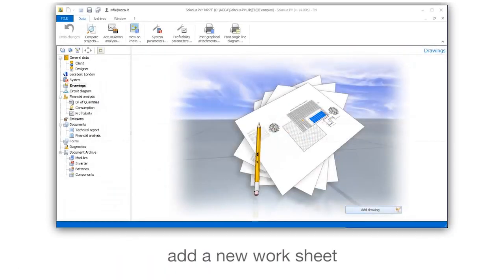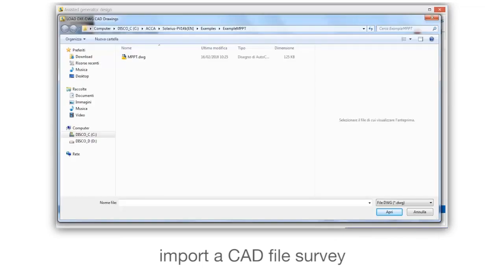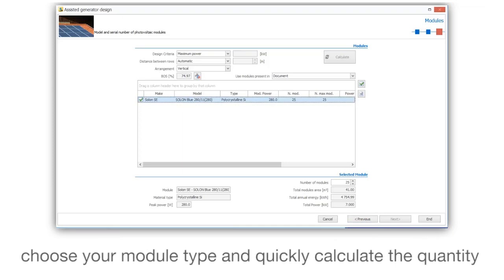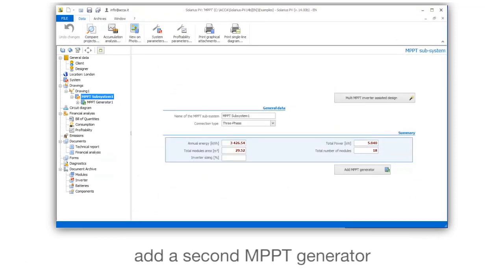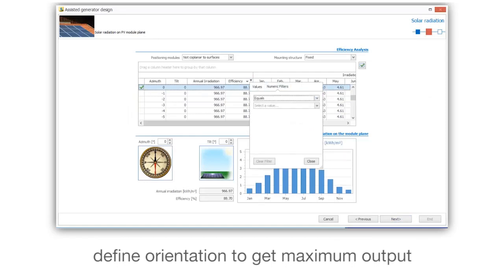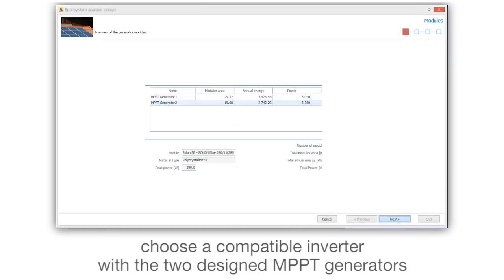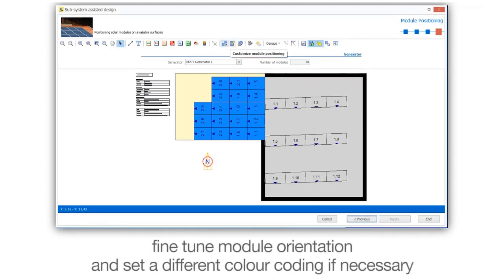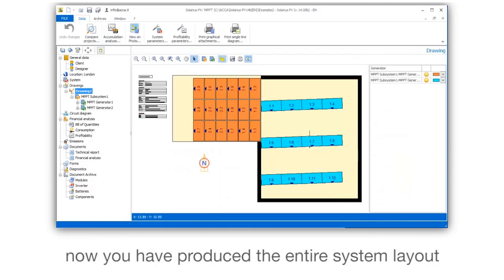Solarius PV Tutorial - Designing a Multi MPPT system - ACCA software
Designing a Multi MPPT system with a Solar PV calculator software. See how easy it is to address multi-MPPT design to connect different generators to the same inverter. with Solarius PV the easy and professional way. See our product webpage and get quick access to our Trial version download